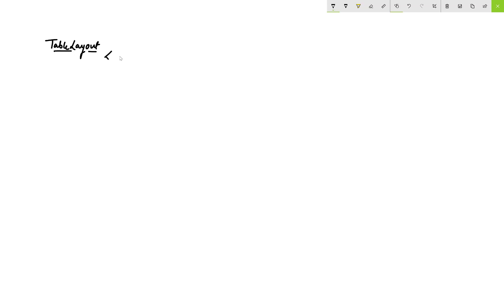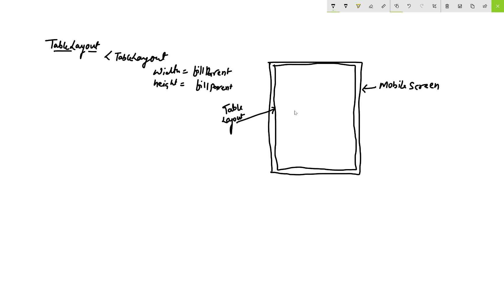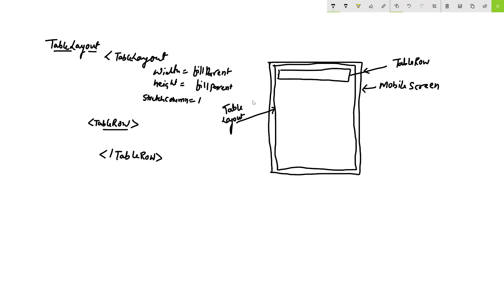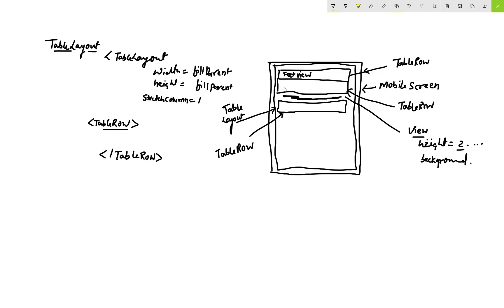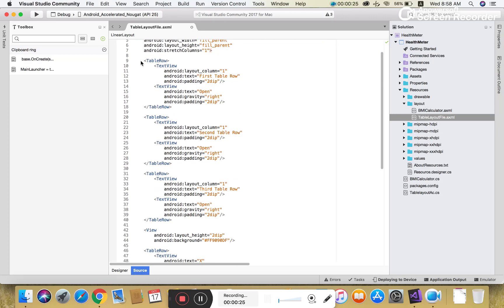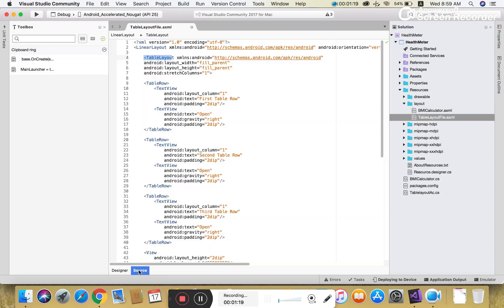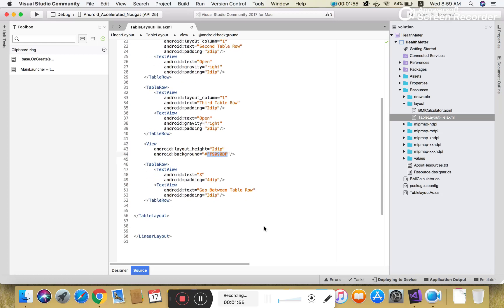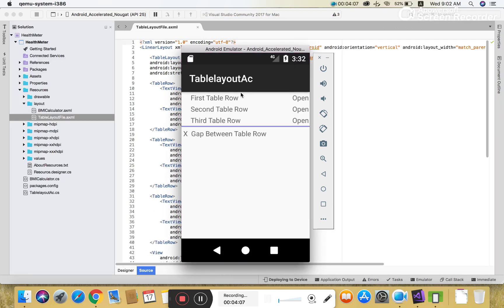TableLayout Android Xamarin Tutorial Part-4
In this video tutorial, I am going to show you, How to show control in Table Layout. I am giving you an example of Table Layout in Xamarin android